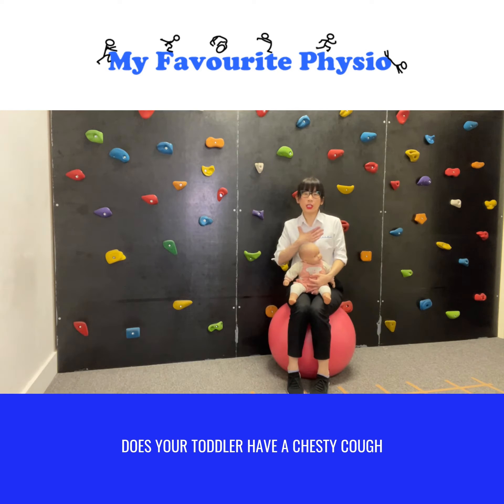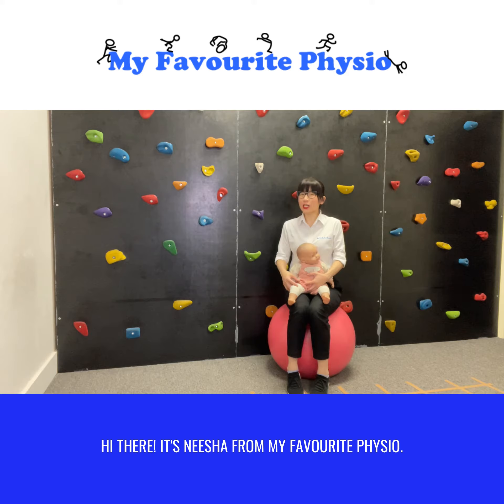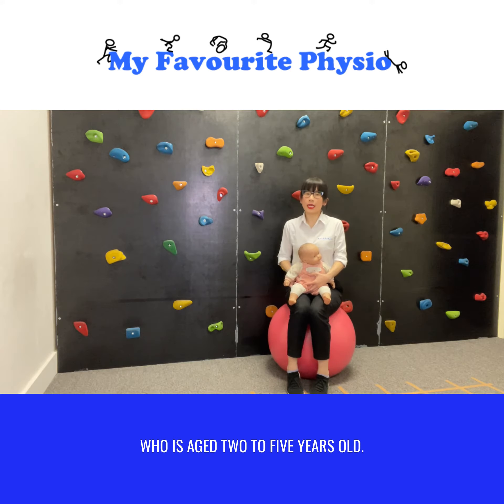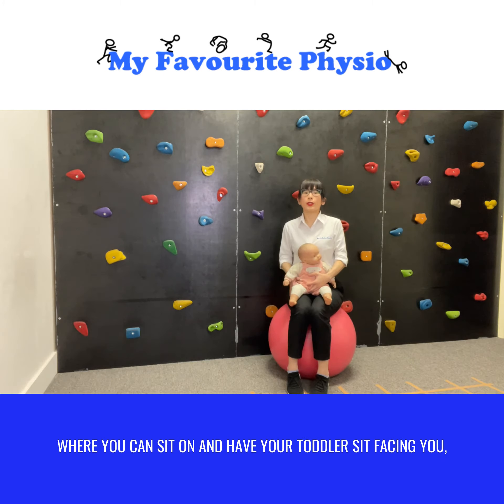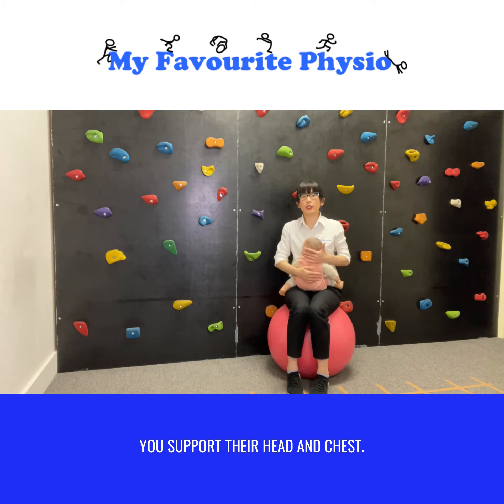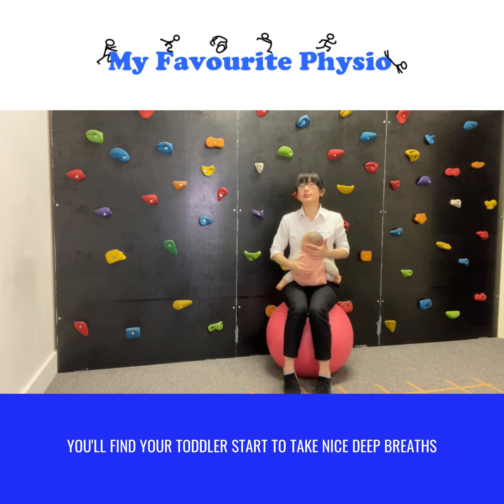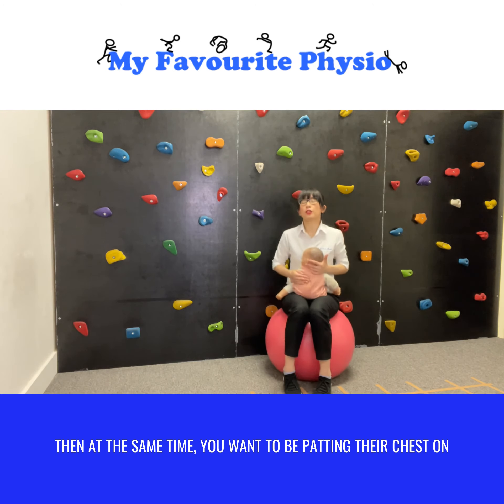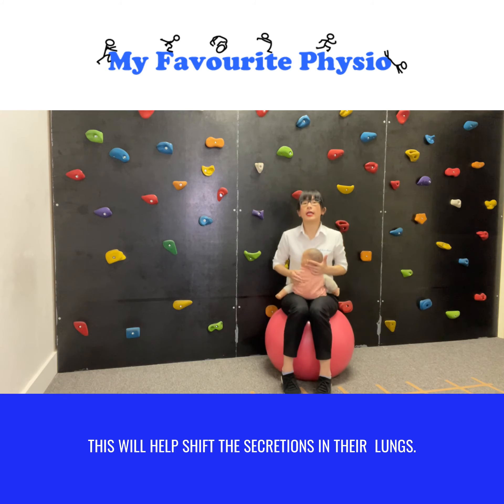Chesty Cough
Does your toddler 👧have a chesty cough and are struggling to clear their chest 🥴

👇👇Watch this video to see Neesha, our Expert Paediatric Physiotherapist 🤓 share how to perform Chest Physio to help your toddler 🧒to clear their chest

If you are concerned that your child has recurrent chesty coughs or asthma attacks, reach out to speak to one of our Expert Paediatric Physiotherapists 🤓at My Favourite Physio on 📱 or PM Myfavouritephysio, let us help keep your child well 🤗